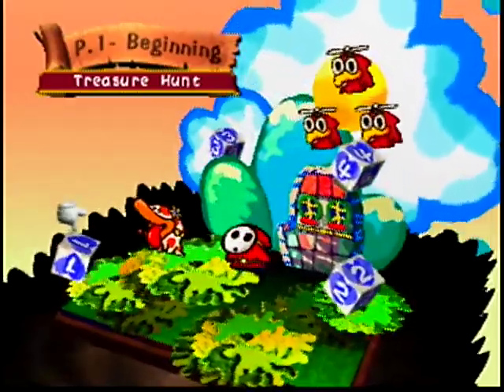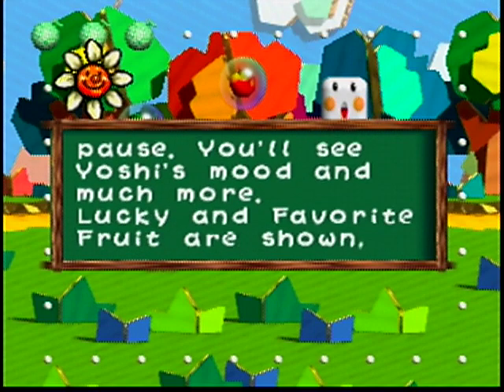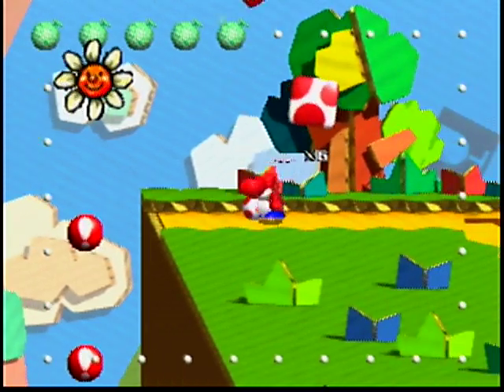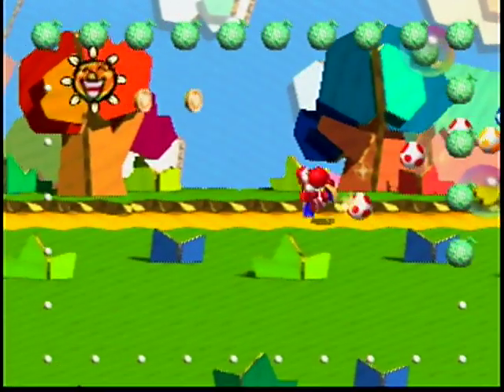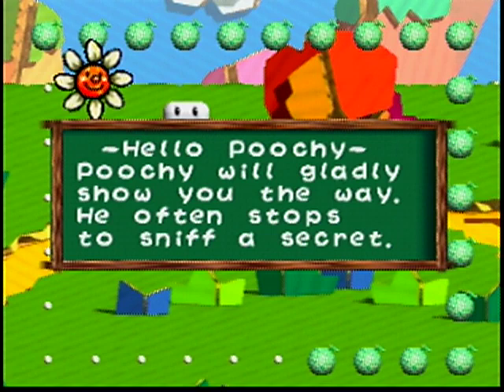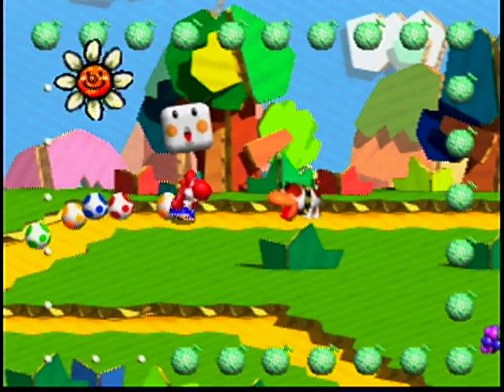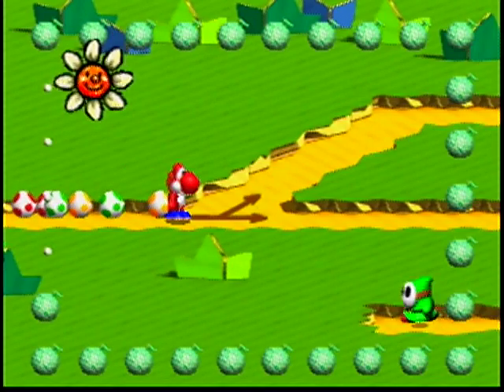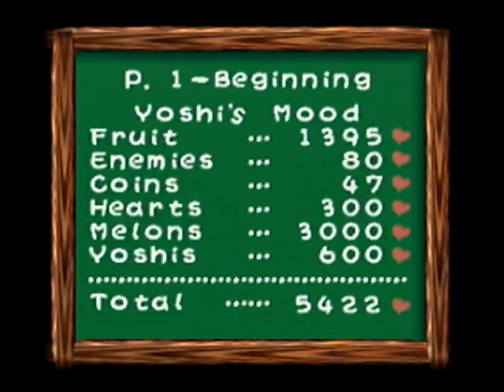Yoshi's Story Part 2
1-1 Treasure Hunt